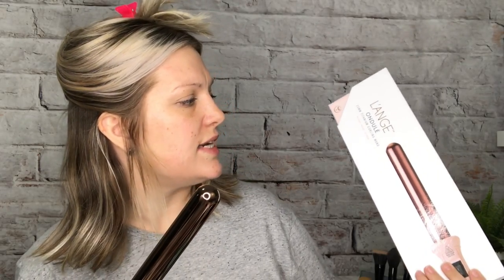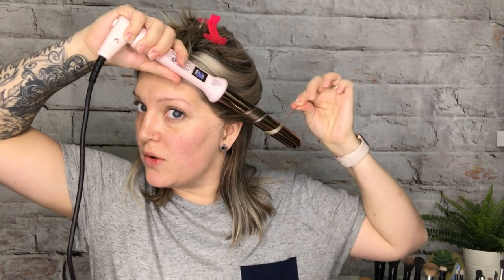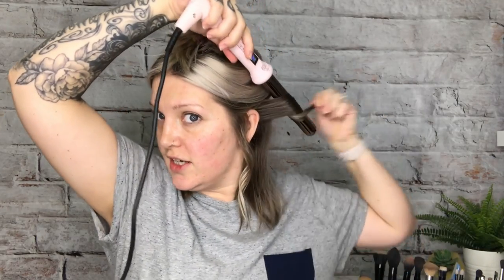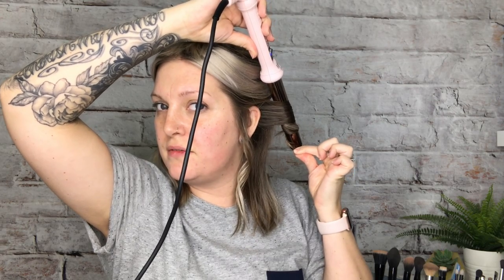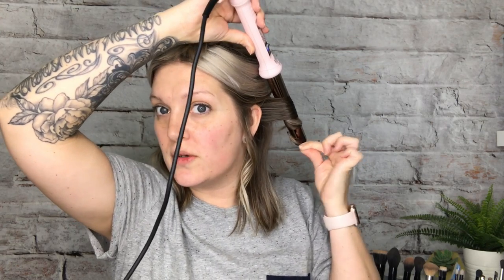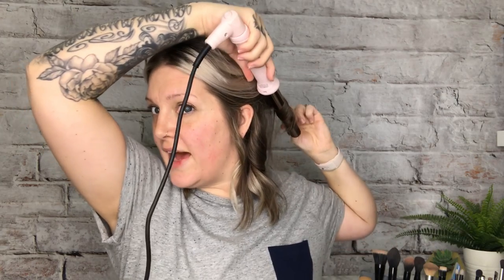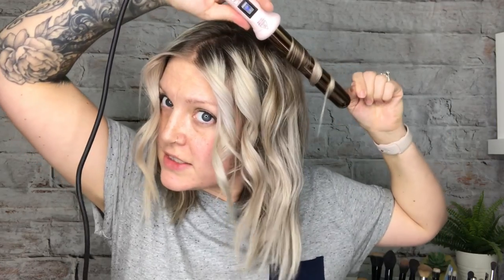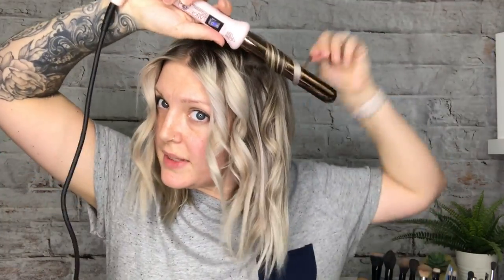MESSY CURLS HAIR TUTORIAL | New L'ange Wand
I recently got the new titanium L'ange curling wand so I am going to let you guys know how I used it to create these loose messy beach wave curls.  Im also going to tell you guys my favorite products to use to get massive volume to my hair and also help these curls last for almost a week!!!

L'ANGE 25MM TITANIUM ONDULÉ CURLING WAND (no temperature control)

AG DRY LIFT (WAX)

BED HEAD HARD TO GET (TEXTURE PASTE)

NIOXIN HAIRSPRAY FOR FINE HAIR

OTHER HAIR VIDEOS YOU MIGHT LIKE